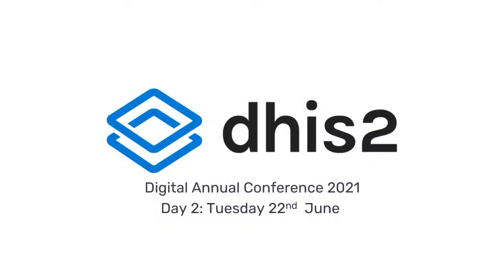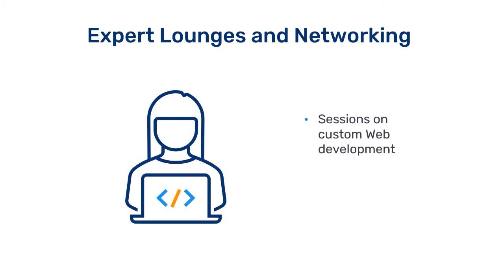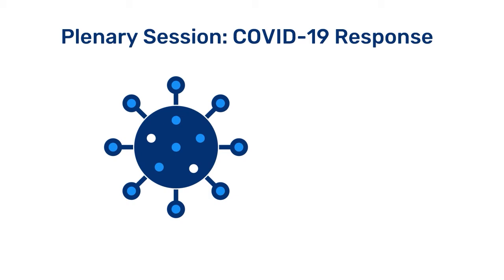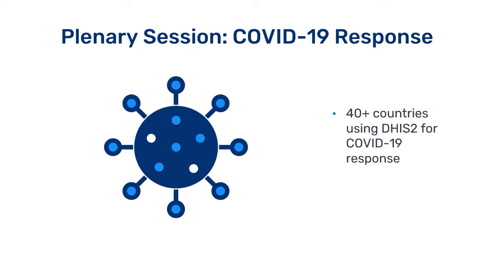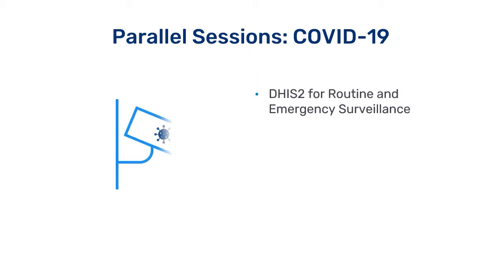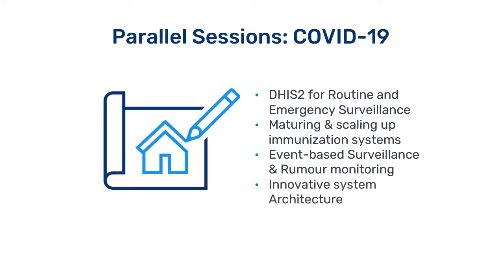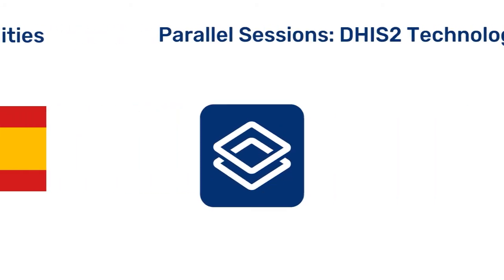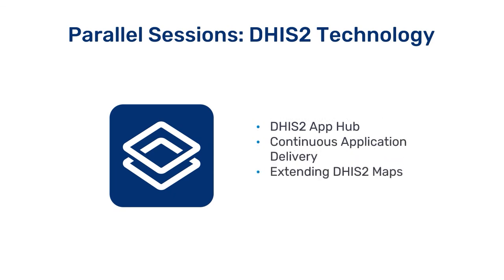What's going on on Day 2 - DHIS2 Annual Conference 2021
A preview of the sessions for Day 2 of the 2021 DHIS2 Digital Annual Conference.